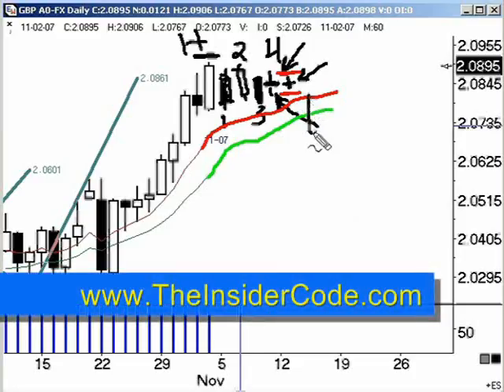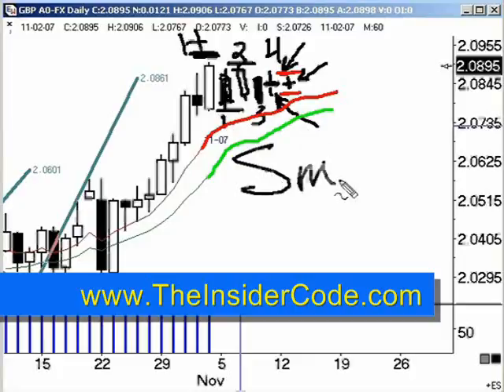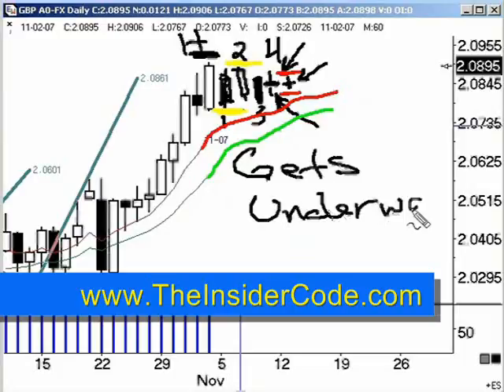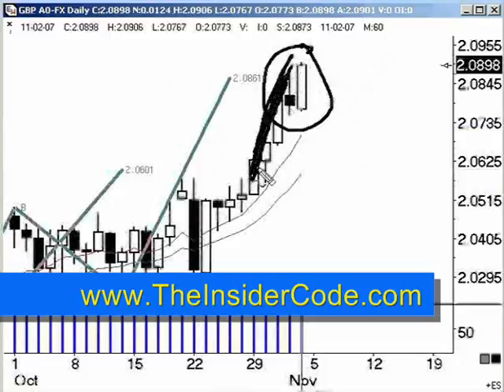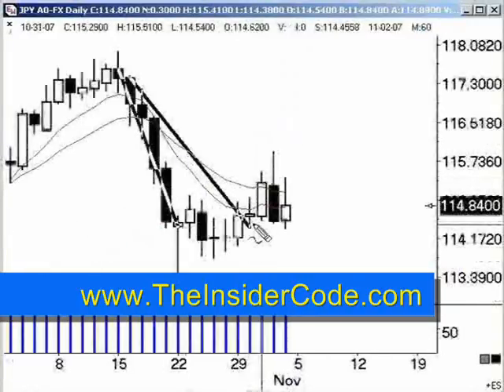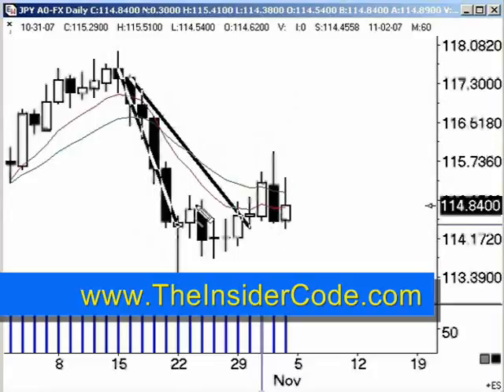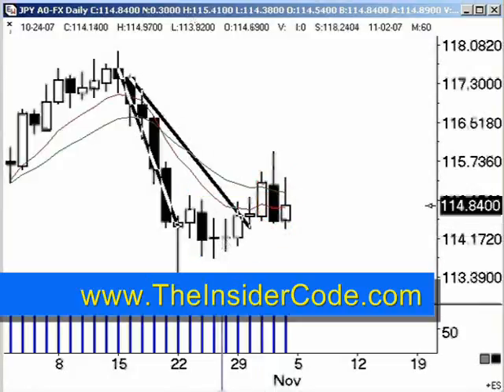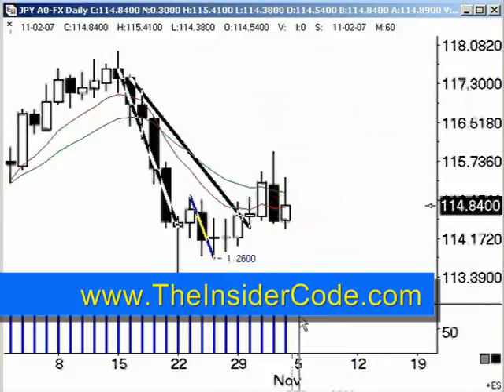Forex Forum - TheInsiderCode.com Mac X pt.20b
- Forex Forum - pt.20b with Forex Expert Mac X of The Insider Code.